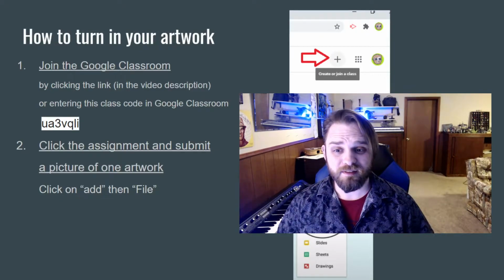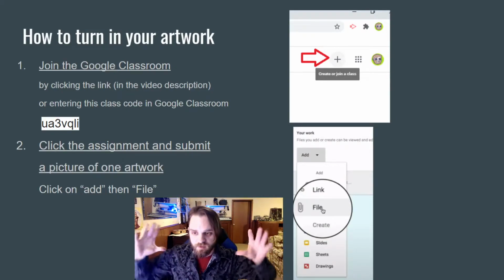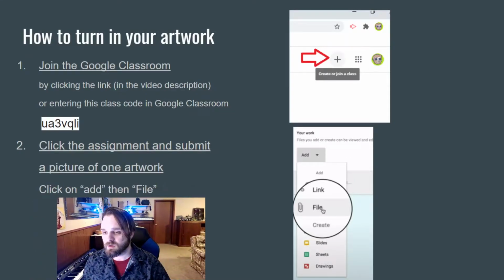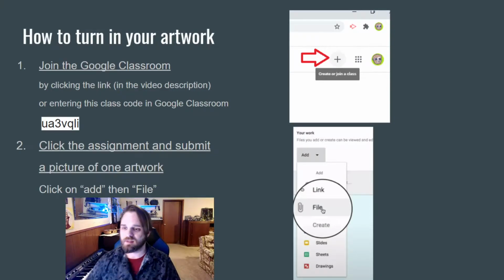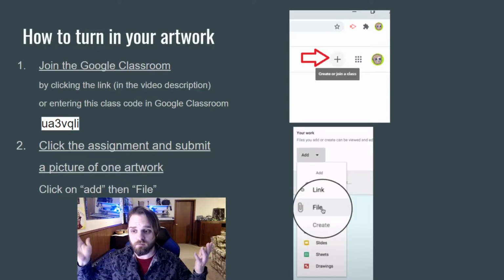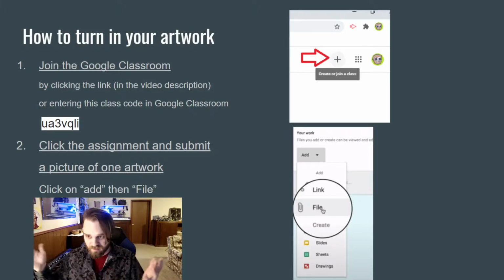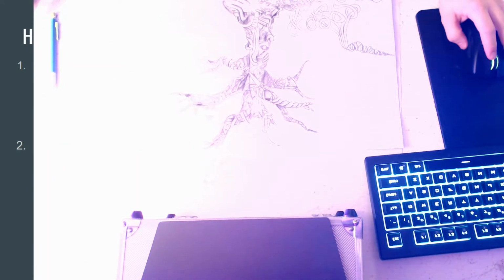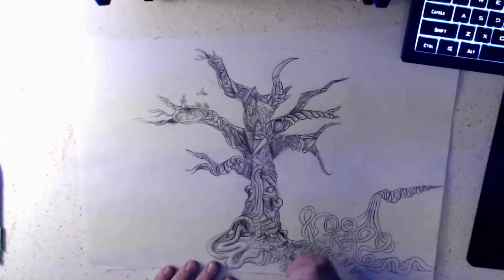5th grade art lesson 2/8/2021